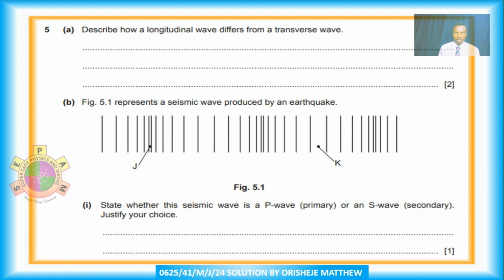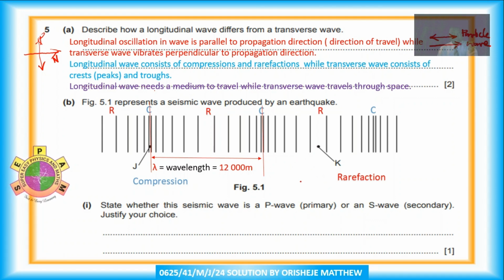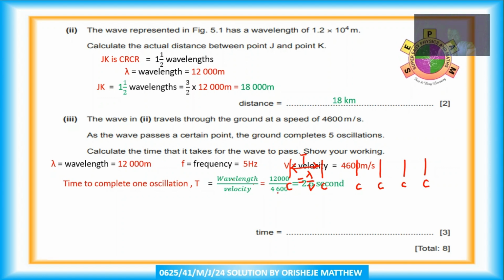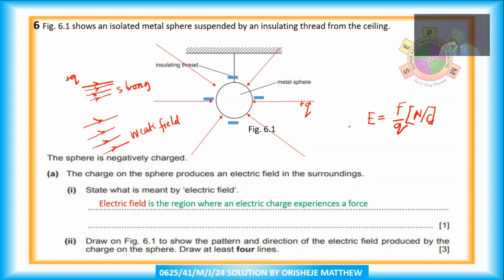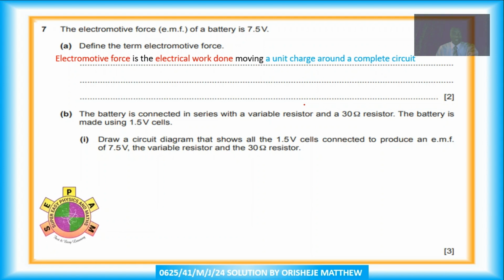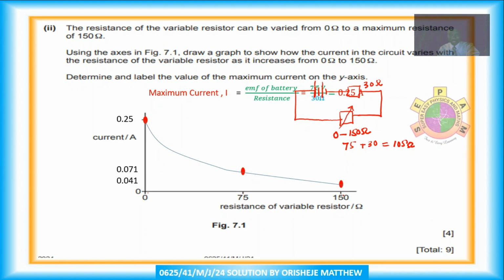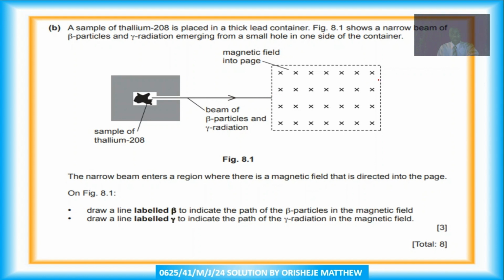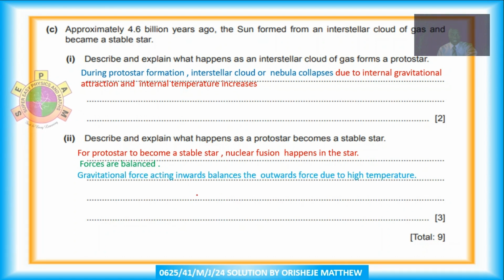0625/41/M/J/24 _IGCSE PHYSICS PAPER 4 VARIANT 1 MAY JUNE 2024 ( QUESTIONS 5-11)